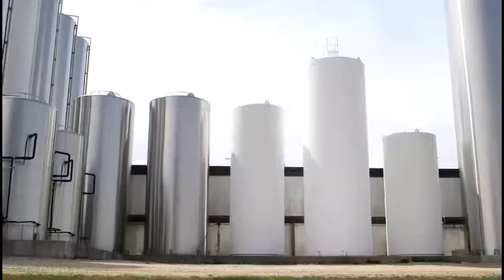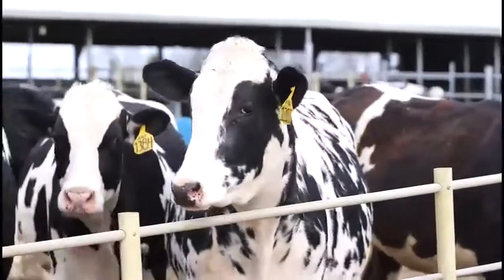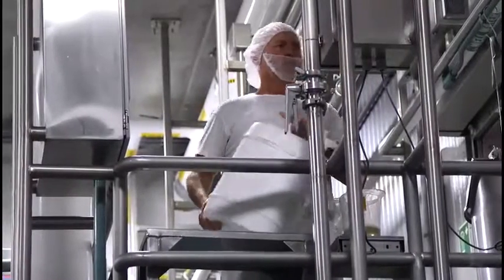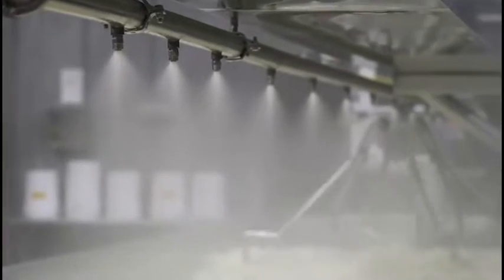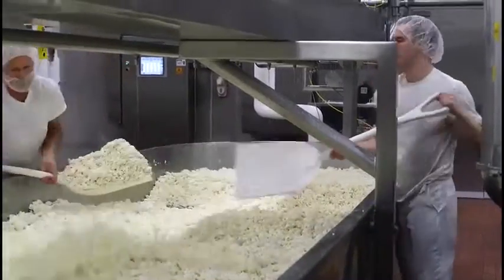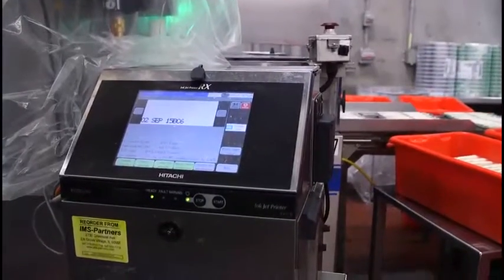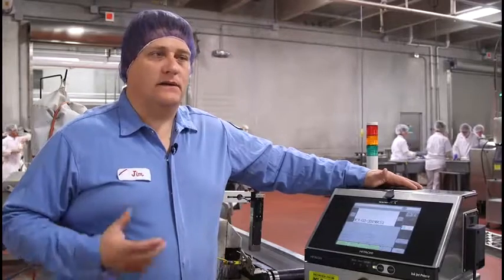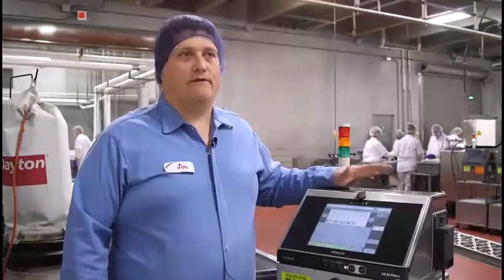Hitachi America Baker Cheese Increases Production and Print Quality with the Hitachi Ink Jet Printer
While reducing print cost and downtime, Baker Cheese meets consumer expectations with consistent code dates.
Baker Cheese needed to reduce downtime and increase print consistency in order to meet consumer expectations. After two weeks of head-to-head trials, they selected Hitachi RX Series Continuous Inkjet Printers as the clear winner.
The result was an immediate improvement in uptime, decreased print costs, reliable and consistent code dates allowing Baker Cheese to continue as one of America’s favorite string cheese producers.